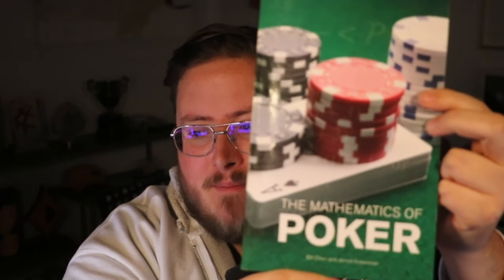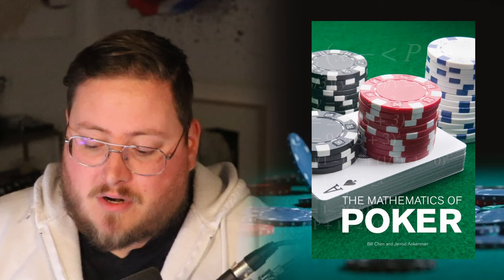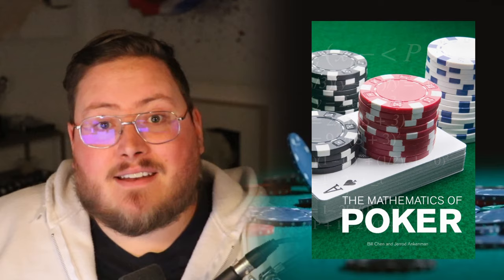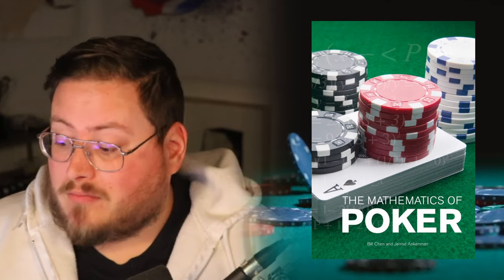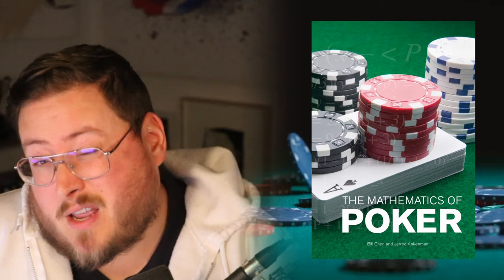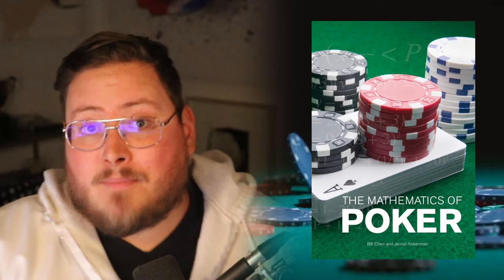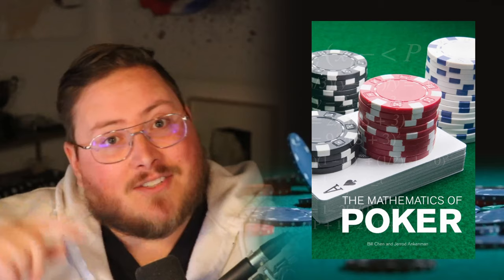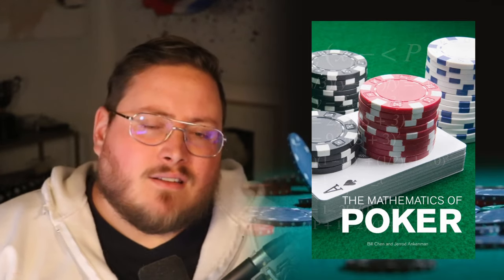THE POKER MATH BIBLE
February's book club was the toughest one yet! The Mathematics of Poker by Bill Chen and Jerrod Ankenman. Have you read this book?

Poker Training
(Youtube mods: these are not real money poker/gaming sites. These are learning/practice application sites. I have triple checked that they are completely compliant with your com guidelines, TofS, and laws in the US and elsewhere. There is no depositing, wagering, or anything that could be considered harmful here. Links are appropriate for all ages as well)

Pokerstaples Accounts:
Team PartyPoker